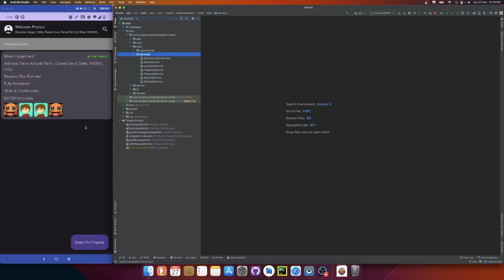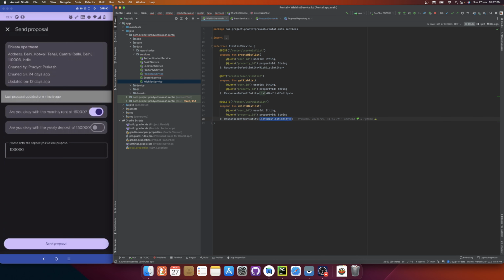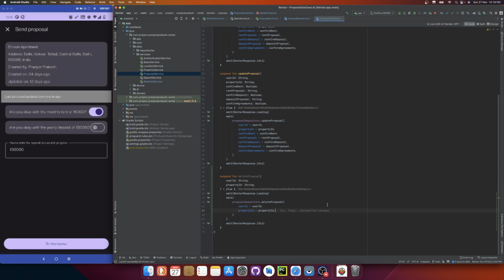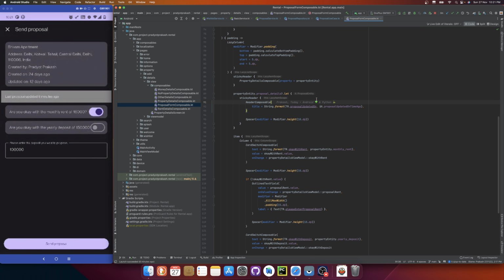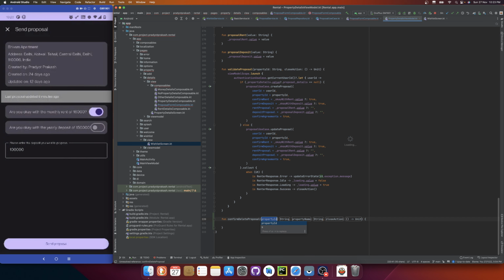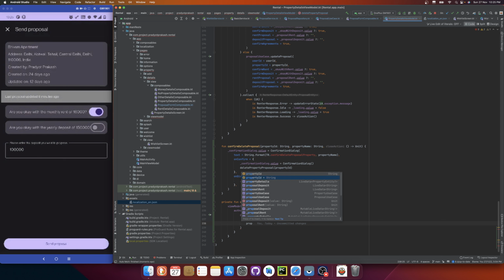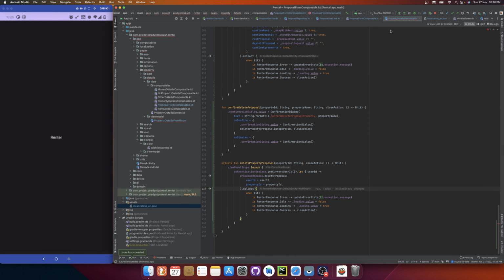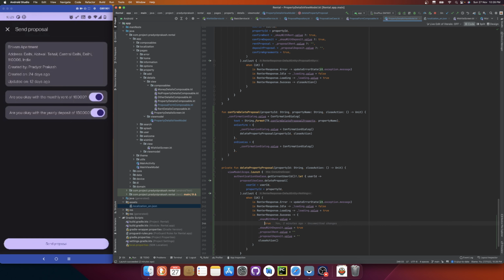Rental - Android - Jetpack Compose - 9️⃣ of 5️⃣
My fifth video for my Rental project 😊.

We added our DELETE service into the Android application and now the Renters can delete the proposals.
Now the renter side of the proposal journey is done, almost. What we need is for the owners to see all the proposals made for the properties so that they can choose the best of them.

Hope you like the video and was useful 😊.